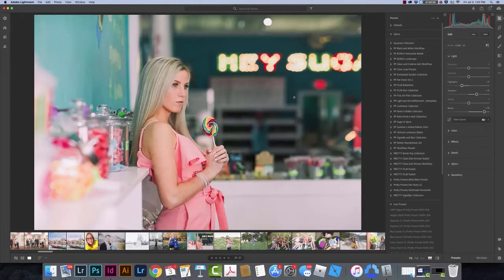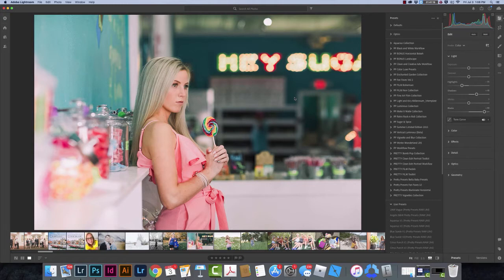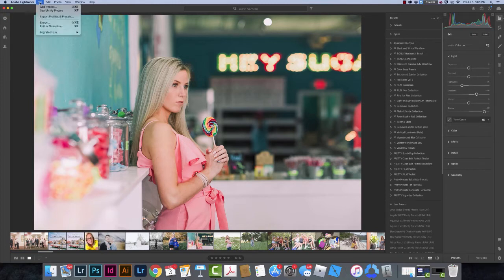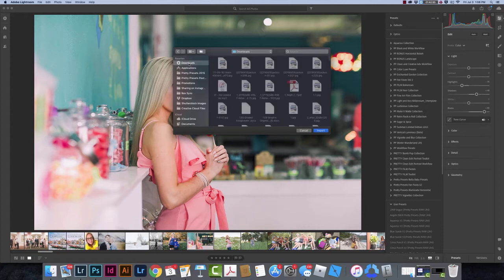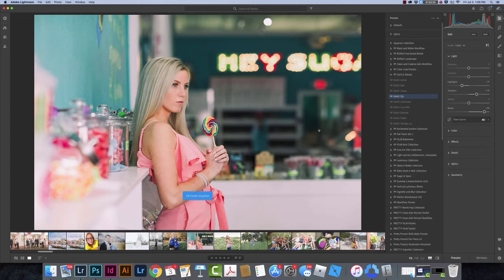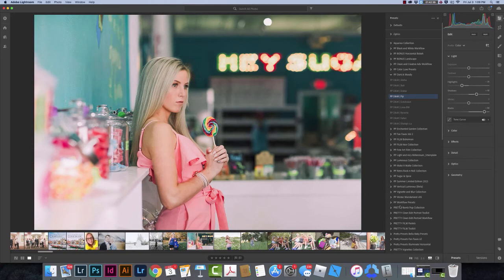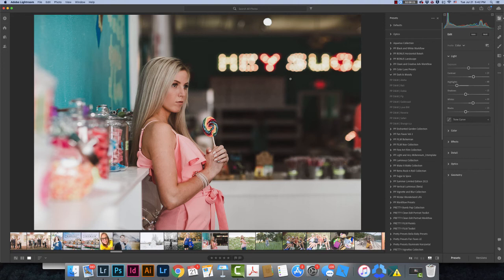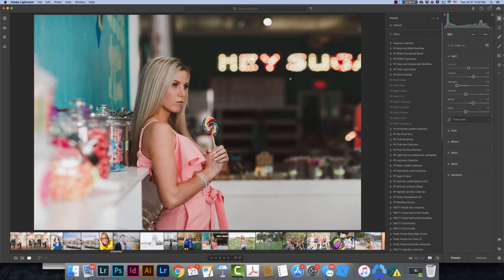Install Presets in Lightroom for Lightroom Mobile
Learn to install presets in Lightroom and to apply them to your images. For written instructions and screenshots, see this post